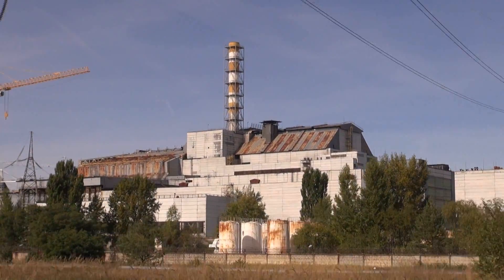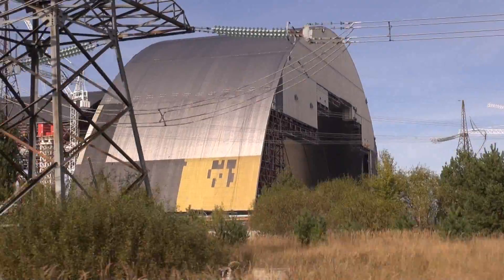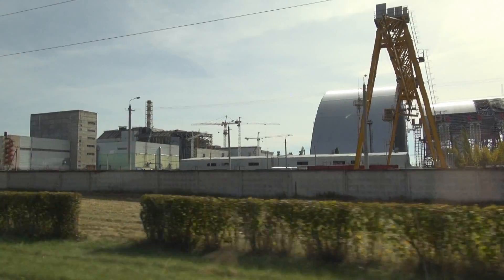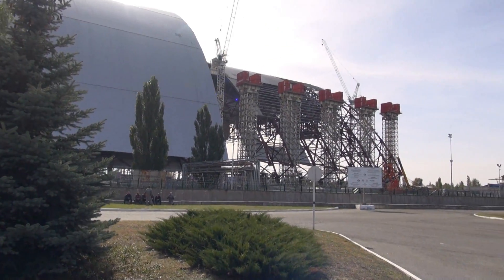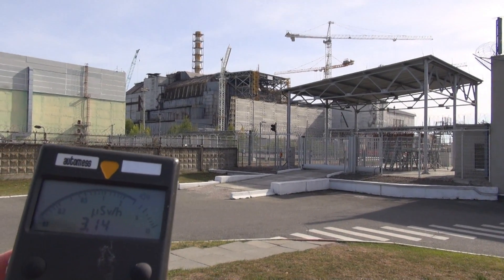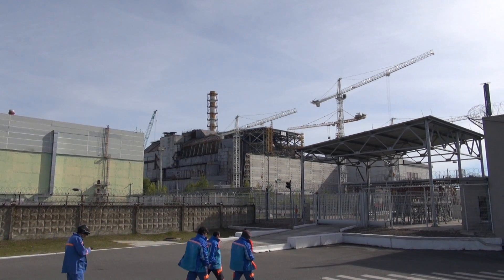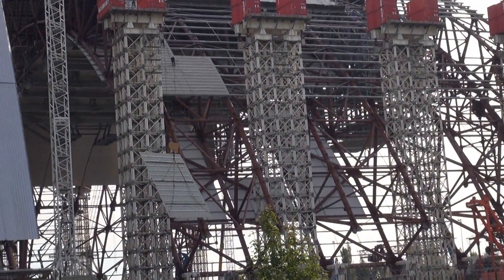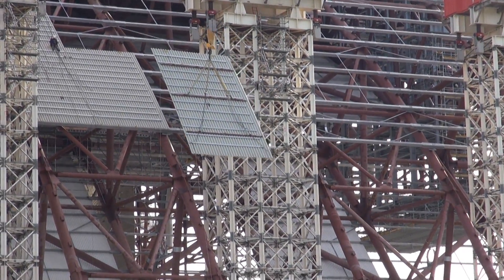october 2014: New Safe Confinement (NSC) "Арка" / shelter / sarcophagus for chernobyl reactor 4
building progress for the new shelter of chernobyl reactor 4 as of october 2014.
seems like it will indeed be completed by 2015 at this rate!